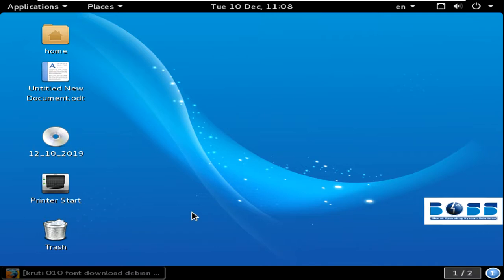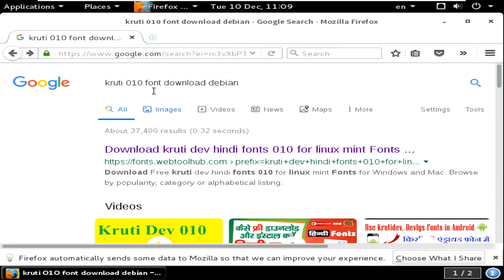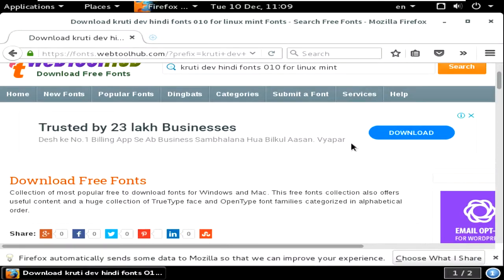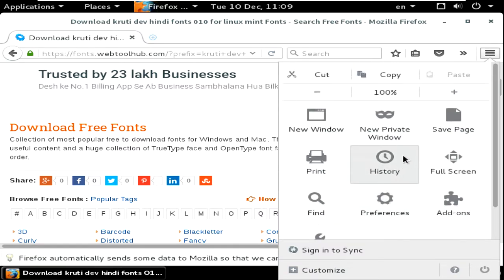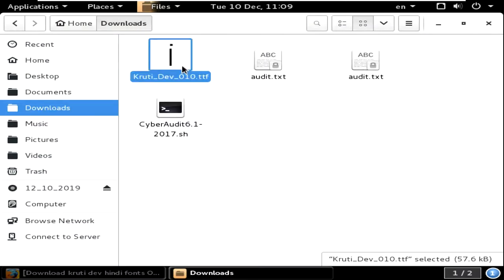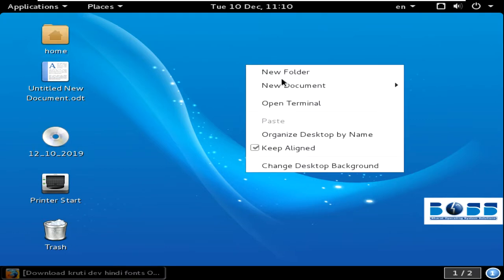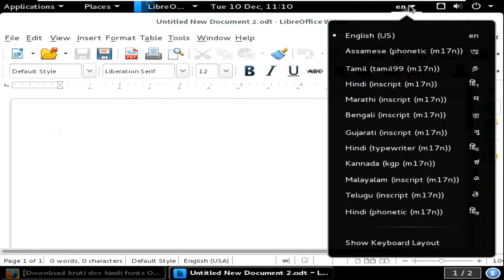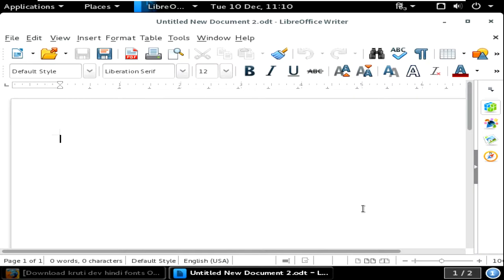How To Type Hindi In BOSS OS. Typing Regional Languages In BOSS OS. Installing Hindi Font In BOSS OS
BOSS OS Supports All INDIAN Regional Languages.

Downloading Kruthi 010 Font And Installing Font In BOSS.

Phonetic Typing Of Hindi...(If You Will Type In English It Will Automatically Converted To Hindi)